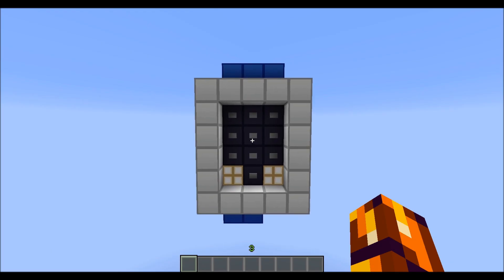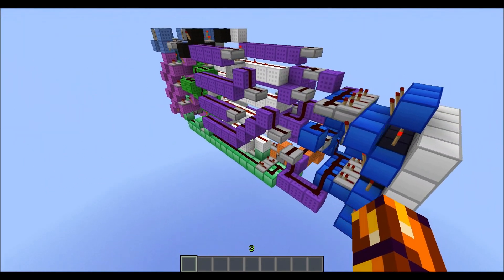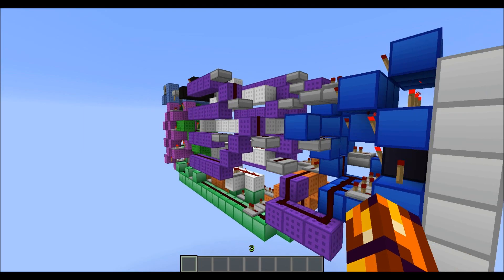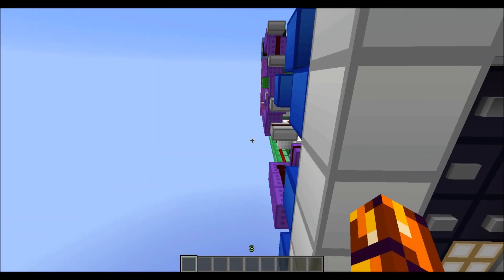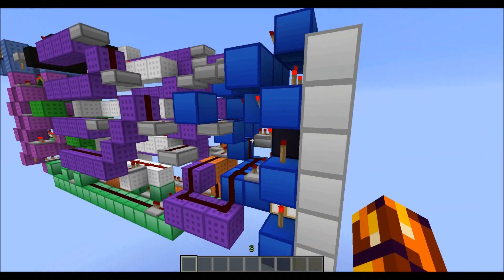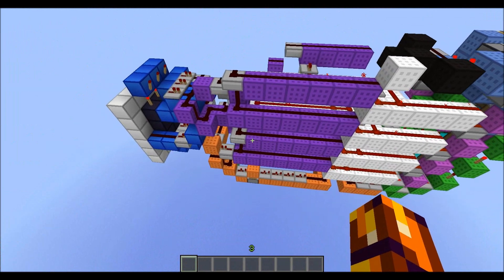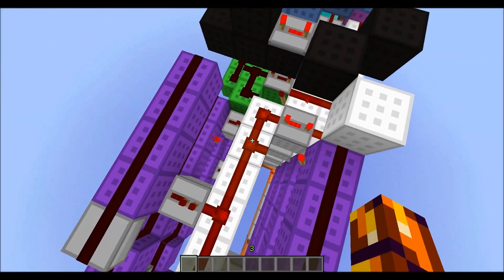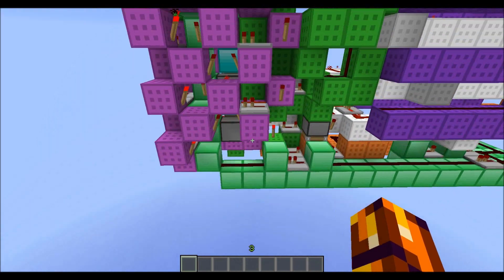Minecraft: Compact PIN Combo Lock (4 Digit Sequential)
Back from Minecon here to show you my latest build. What I have is an extremely compact PIN combo lock with a numpad button panel.

Dimension: 5x11x23

Current PIN: 3683

Curious about what I look like? You can check me out on the Redstone and Creativity panel at Minecon 2012

Colorcoding in this build:

Obsidian: Numpad Button Panel
Lapiz: Button panel signal length distributer
Purple: Redcoder that decodes the signal length.
White: Read the input from the Redcoder
Emerald: Signal that toggles that allow the RS nor latch array to receive input for a brief second.
Orange: Reset signal that will clears all the latches in the array.
Lime Green: Resets all the latches as well is also hooked up to the white circuit which when a correct number is input will stop the reset signal.
Magenta: RSnor latch array
Diamond: Overrides double input from the white circuit.
Cyan: Final latch with T flipflop
Black: Gives an output when correct PIN has been entered.

(signing up with automatically greylist you)
TS Server IP: cubehamster.co.uk

Superior minecraft hosting